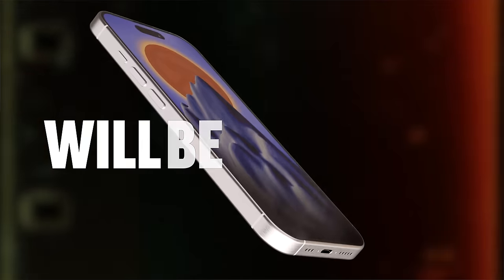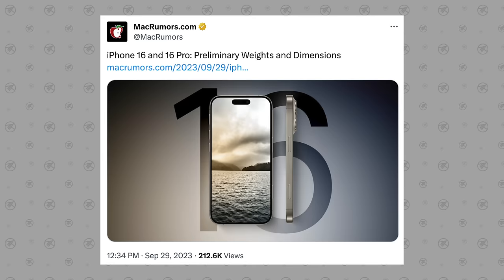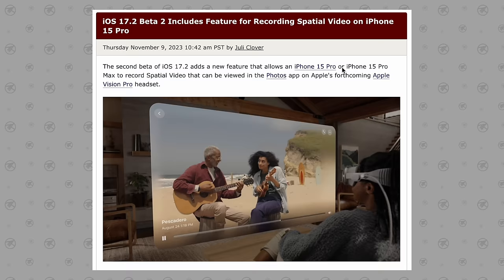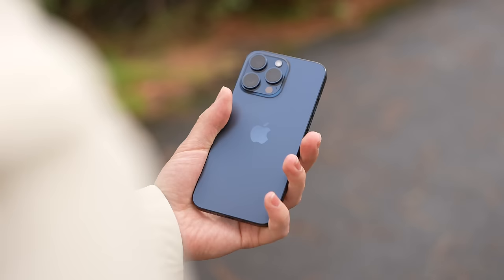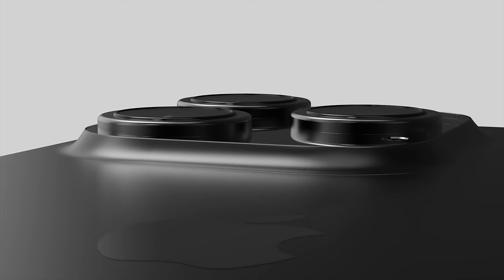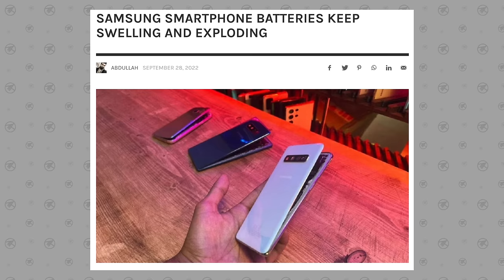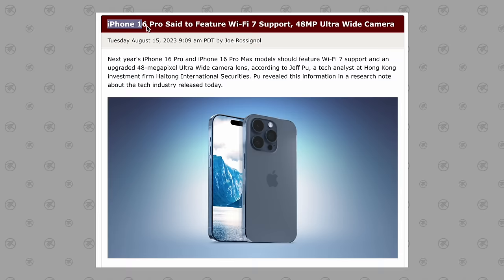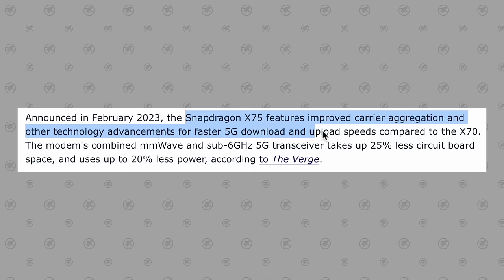iPhone 16 ULTRA Leaked - 10 Major Changes!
Apple's iPhone 16 Pro & Ultra are coming next year, but just HOW MANY changes should we expect? And will they be a big deal? Let me explain!